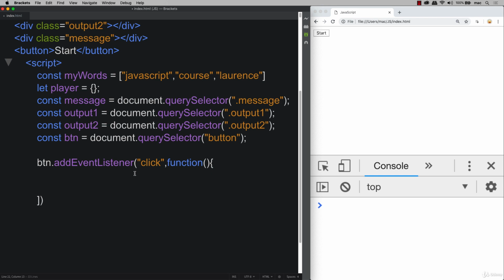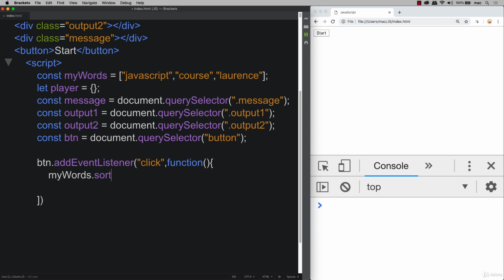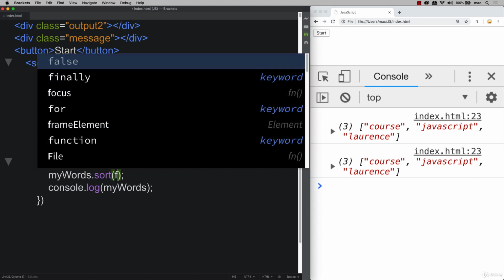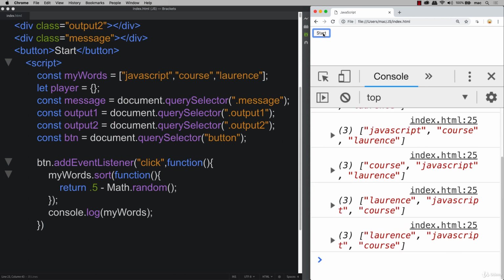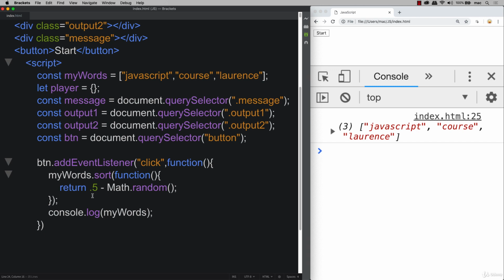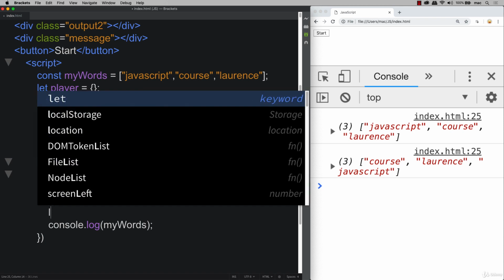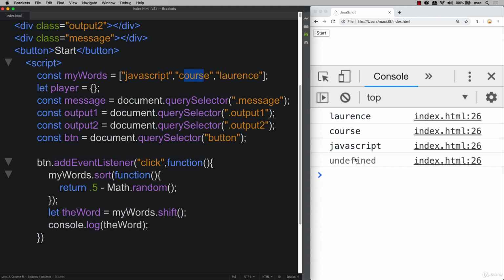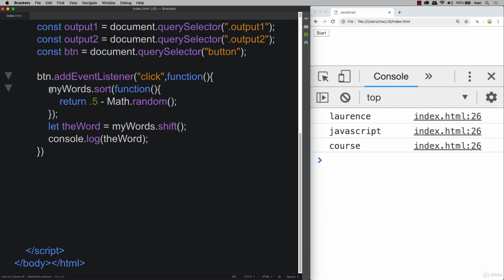55 Modern JavaScript 30 003 Random Sort Array